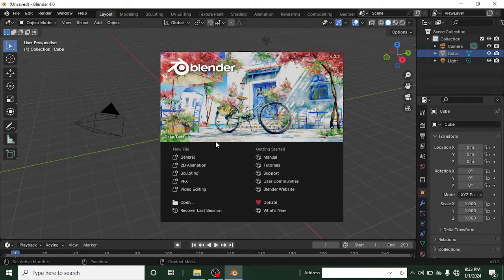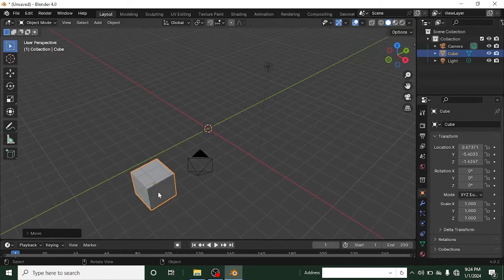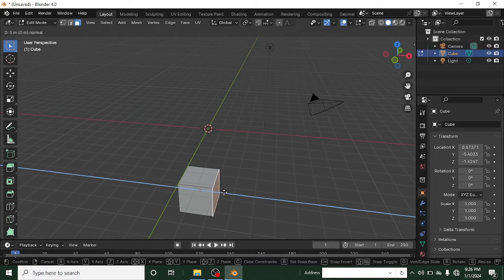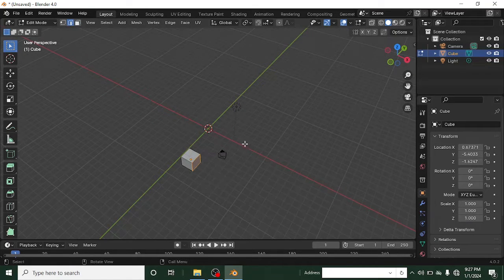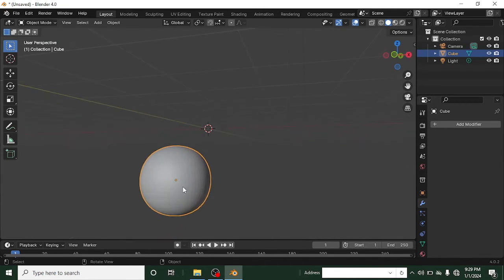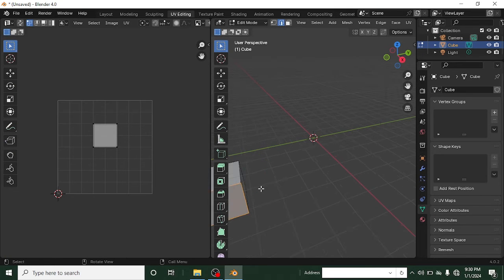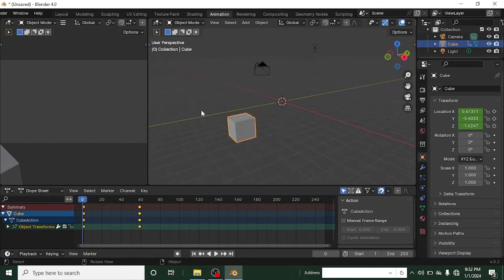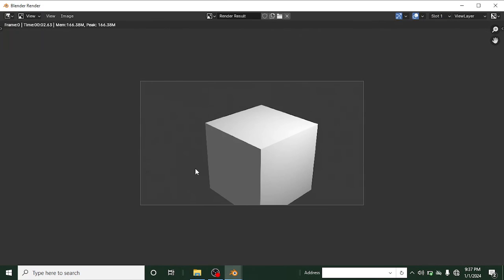Blender 4.0 Complete beginner Guide | Blender Tutorial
Unlock the world of 3D modeling with Blender 4.0 Beginner Guide. From navigating the interface to creating your first masterpiece, this tutorial covers the basics, empowering beginners to dive into the exciting world of Blender effortlessly. See you in the Tutorial !

0:01:30 - Modeling

0:06:0 -  sculpting

0:08:00 - Workspaces

0:10:00 - Rendering